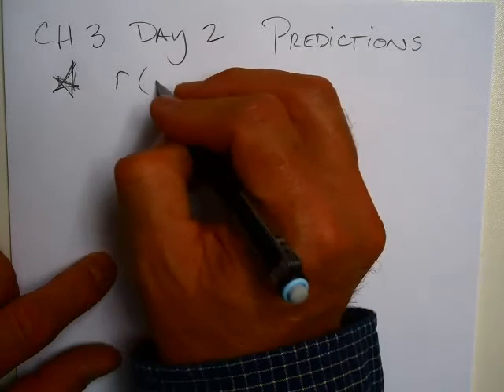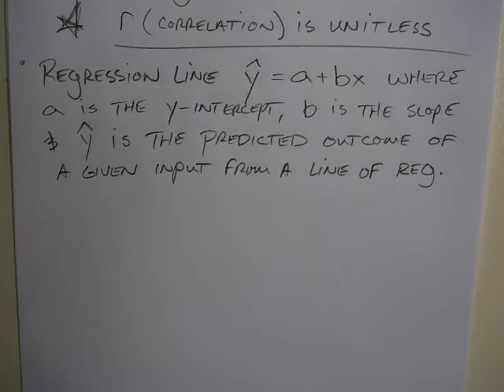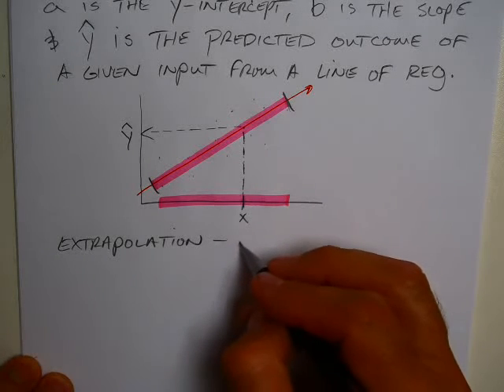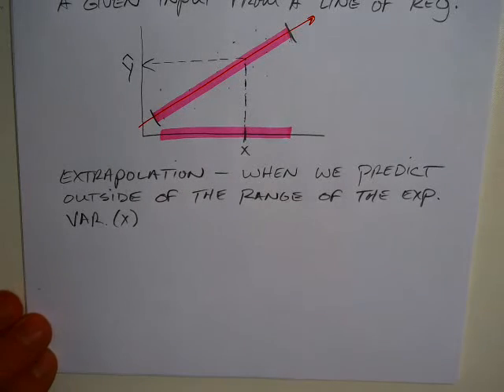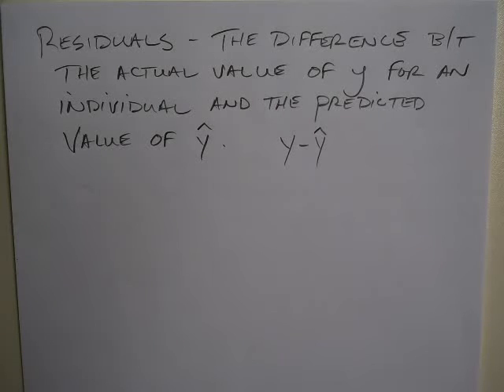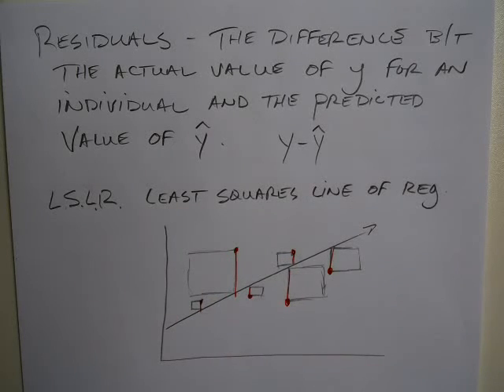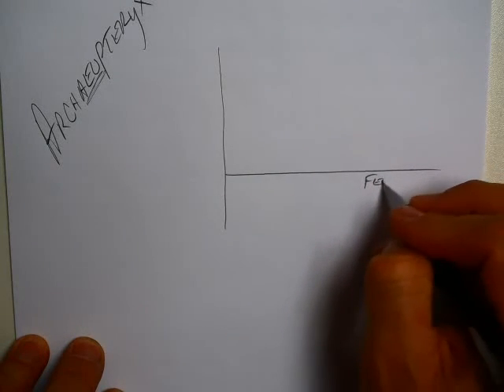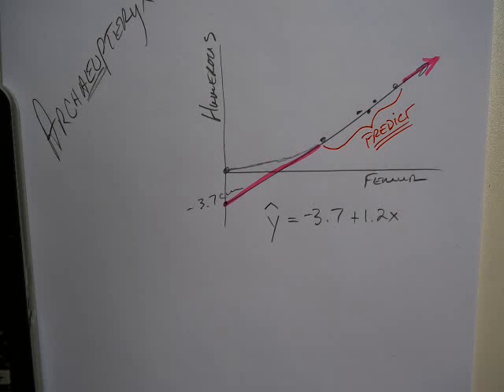Ch 3 Day 2